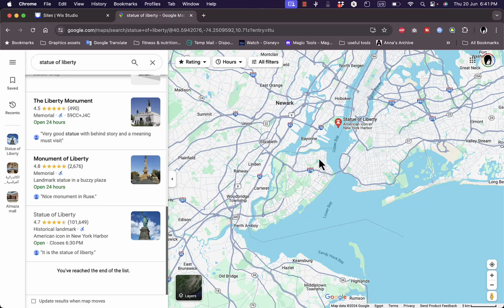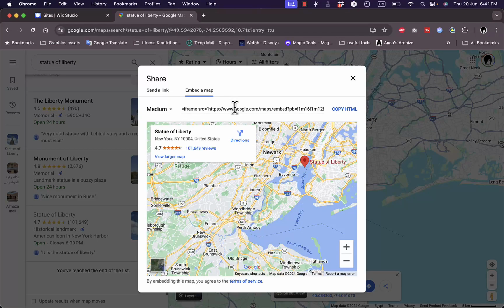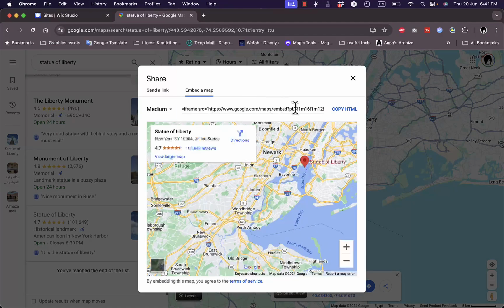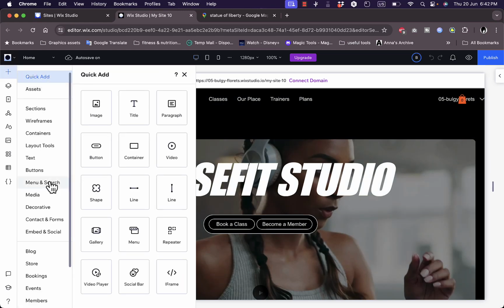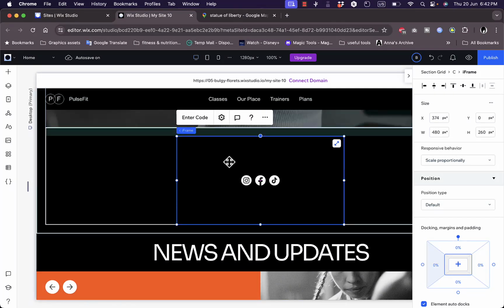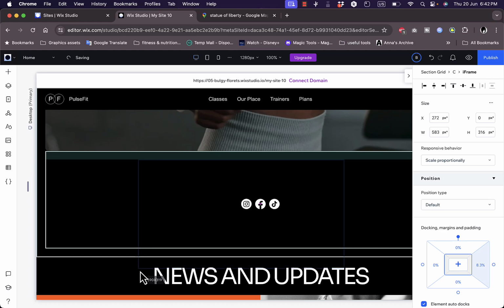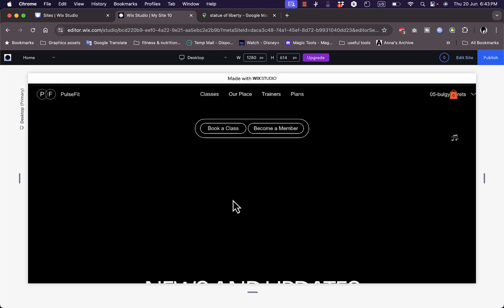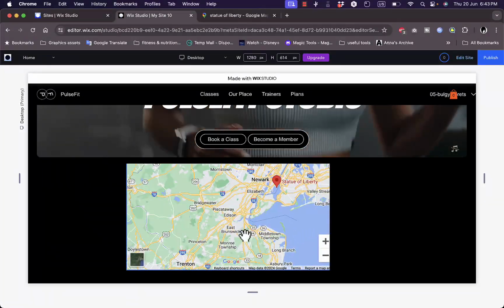How to Add an Interactive Google Maps on Your Wix Website | 2024 Tutorial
If you are looking for a video tutorial on  interactive google maps on wix website? Look no further!
This comprehensive video demonstrates the process of create an interactive google maps on your wix website step by step. Make sure to watch till the end for a thorough grasp.